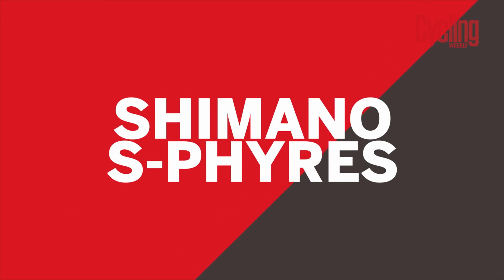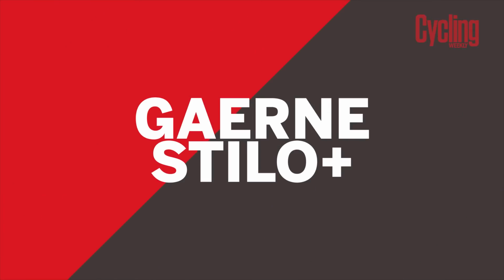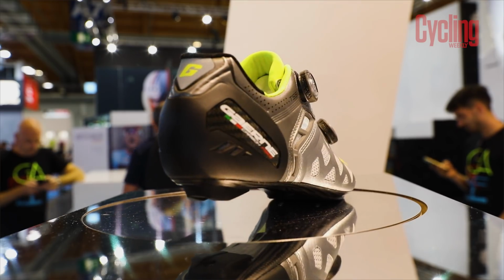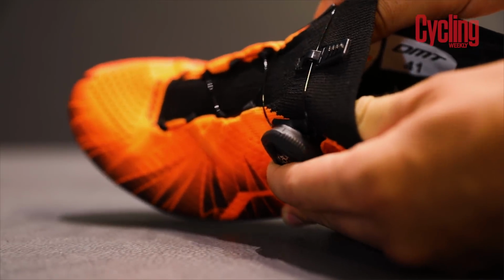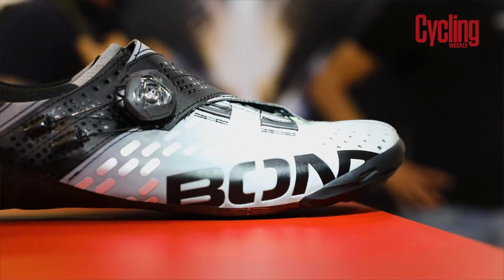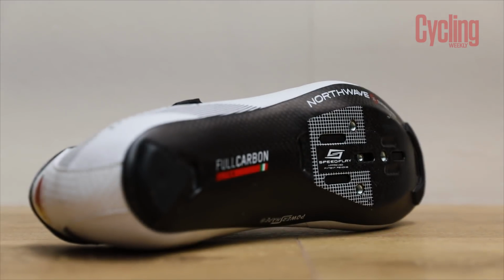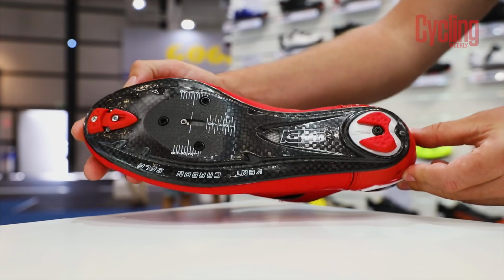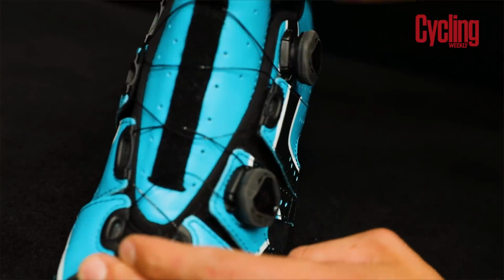Top 7 Gorgeous Shoes of 2019 | Cycling Weekly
Which pair would look the best on your feet?